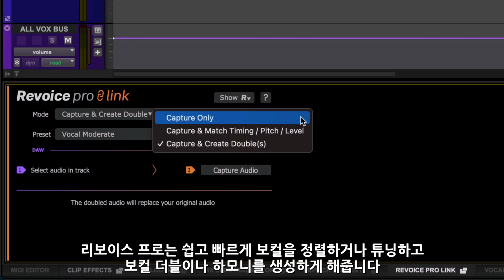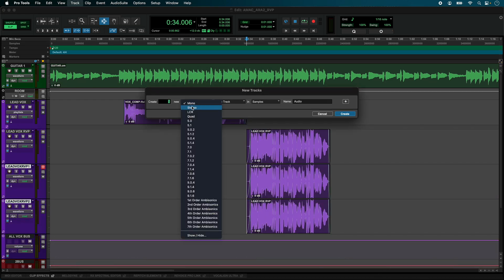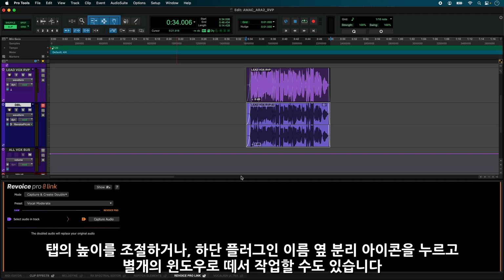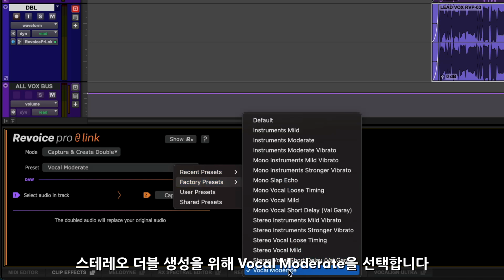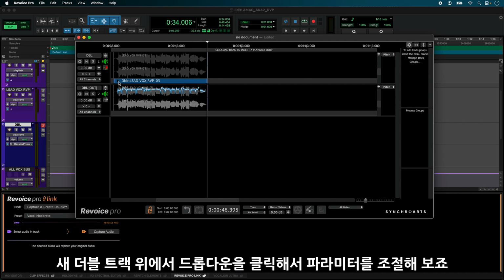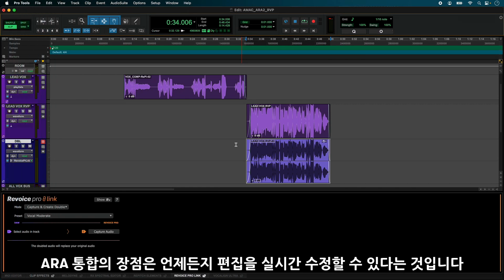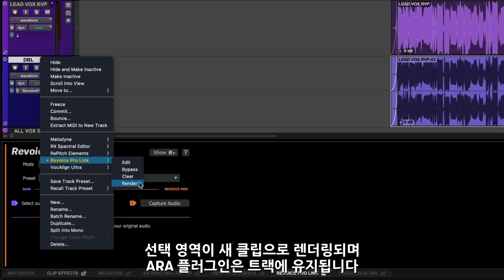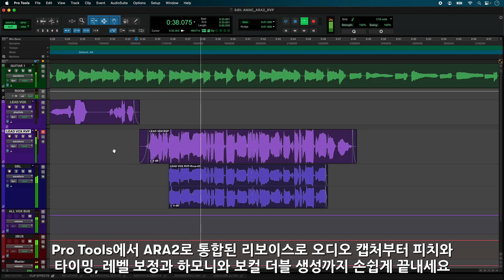Pro Tools 2024.6: 종합 보컬 보정 플러그인 Revoice Pro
Pro Tools 2024.6 버전부터 @synchro_arts의 보컬 보정 플러그인인 리보이스 프로(Revoice Pro)가 ARA2로 Pro Tools와 통합되어, 손쉽게 보컬을 정렬하거나 튜닝하고 보컬 더블이나 하모니를 생성하게 해줍니다. 이 영상에서는 Pro Tools에서 리보이스 프로로 보컬 더블을 만들고 렌더링하는 방법을 보여 드립니다.